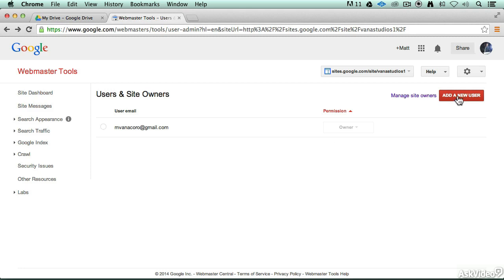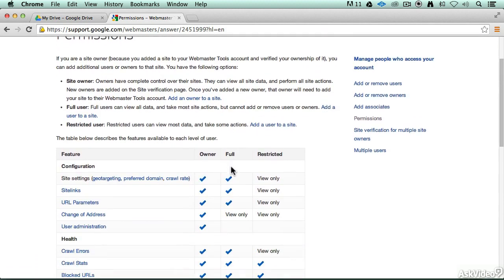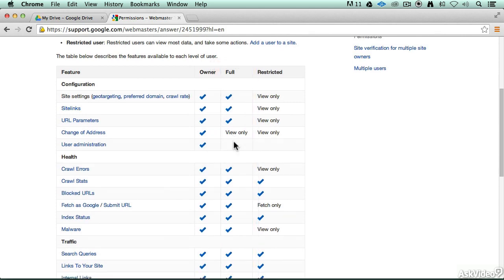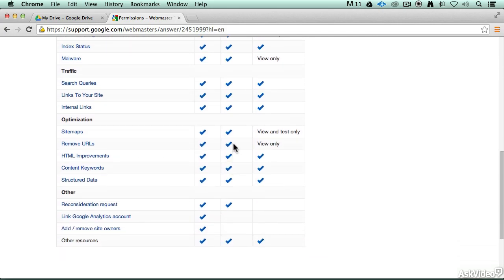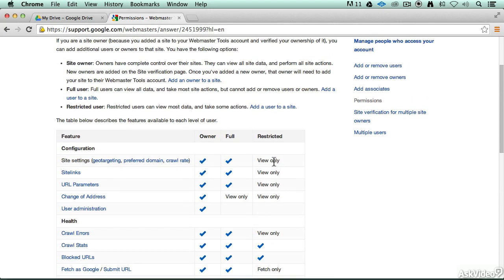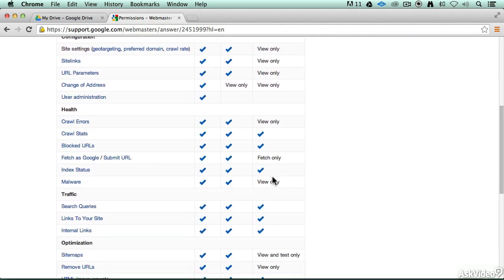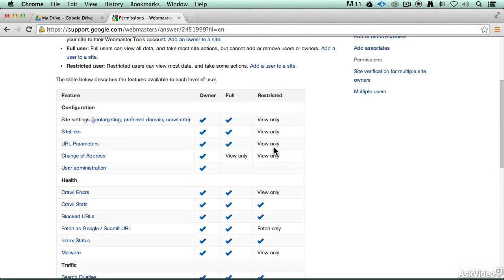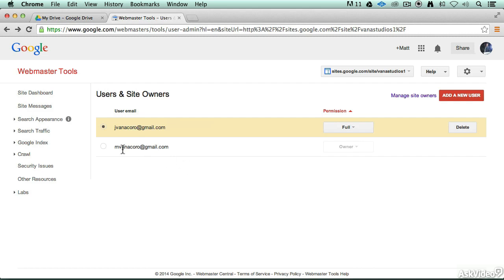Google 104: Google Sites: Intranets Websites and More - 24. Giving Out Management Permissions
Google 104: Google Sites: Intranets, Websites and More by Matt Vanacoro
Video 24 of 30 for Google 104: Google Sites: Intranets, Websites and More

Are you a teacher looking to create an interactive, educational website for your class? Or maybe you want to create a fan-driven website for your band. Perhaps your business needs a way to share sensitive data and documents in a private, shared, intranet environment. Whatever your website needs, you can easily create your perfect interactive, dynamic website using the tools and cloud capability of Google Sites.

This course takes you through the complete site design process. Whether youre customizing Googles handy templates or starting entirely from scratch, this course teaches you how to create your sites custom structure and functionality and share with whomever you like. You can incorporate forms and blogs. You can post and share documents and announcements. There's no limit to what you can create using Google Sites!

Once your site is complete, Matt explains the process of managing it. He shows you how to set up management, editing and page level permissions to make sure that everybody gets the access they require! Finally its time to launch and learn how to make your site public, private or intranet!

So watch this 30-tutorial course and get started building your own, custom Google Site!